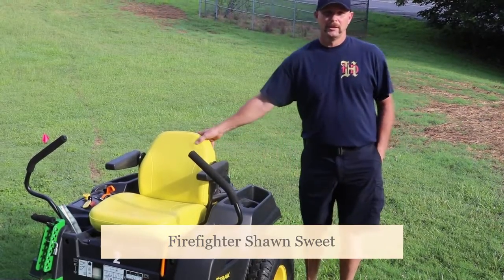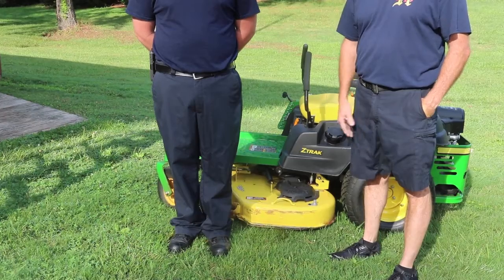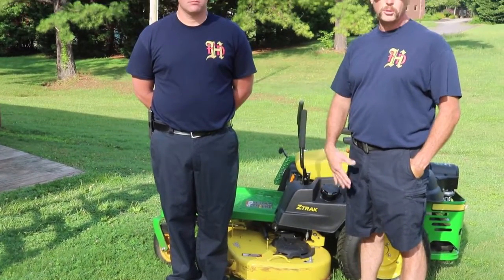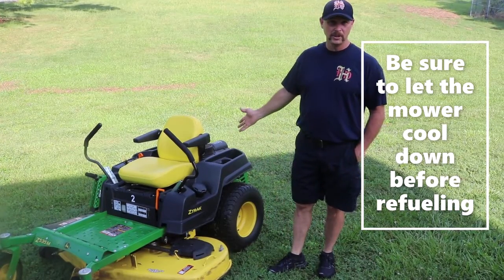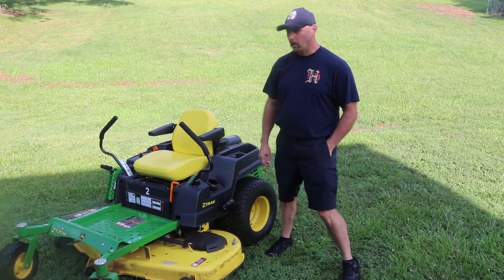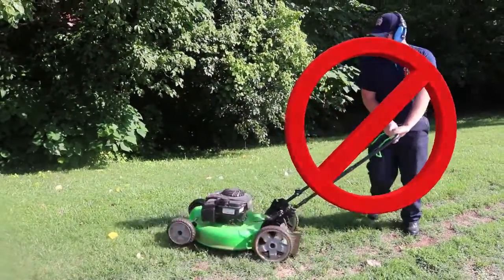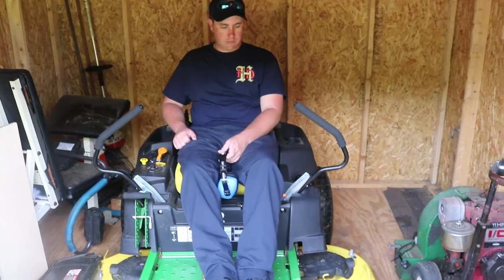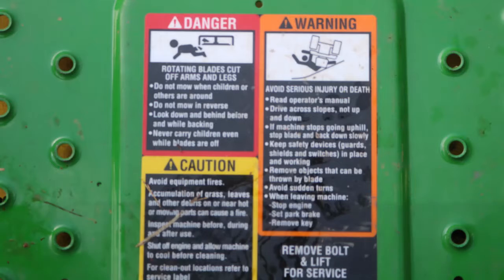Lawnmower Safety with Hickory Fire Department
Firefighters Shawn Sweet and Josh Chapman educate us on the proper precautions to take with lawnmower safety, such as proper attire and use.